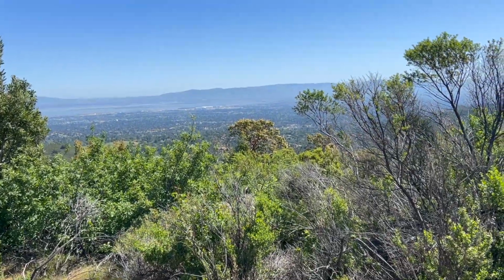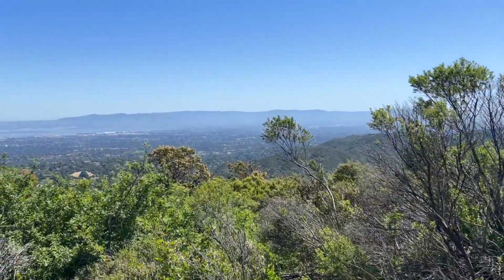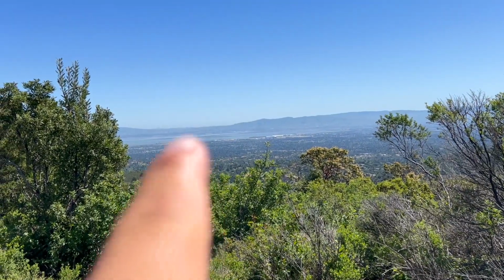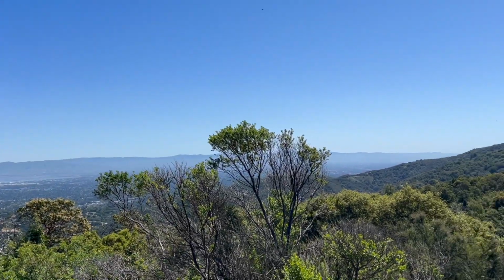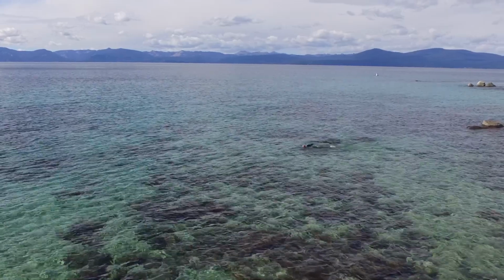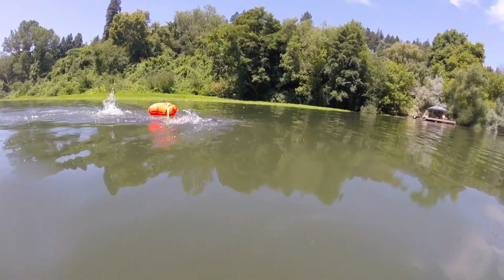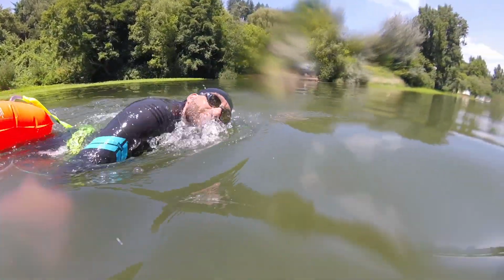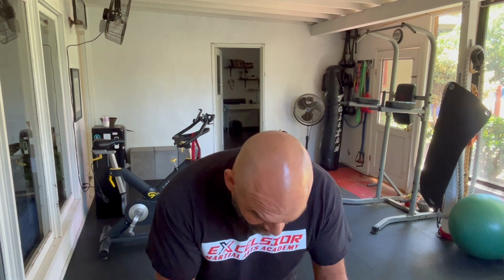Race Ready: Road to Boulder episode 14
Welcome to Episode 14 of "Race Ready: Road to Boulder"! 🎥🏊‍♂️🚴‍♂️

With the race day looming just 28 days away, join me as I delve into the final preparations and anticipation building up to the big event. 🏃‍♂️💨

Get ready for an insightful discussion about the upcoming race, as I share my thoughts, strategies, and excitement for the challenge ahead. From race-day logistics to mental preparation, every aspect of the journey is essential as we approach the finish line.

But that's not all! Join me as I celebrate a significant milestone in Adley's journey—his graduation—and explore the intersection of camaraderie and competition in the world of endurance sports.

As I head to Boulder to attend Adley's graduation, seize the opportunity to check out the race course firsthand and gain valuable insights into the terrain, challenges, and potential triumphs that await on race day.

Lace up your shoes, embrace the excitement, and let's conquer the final stretch of the road to Boulder together! 🌟👟🏞️